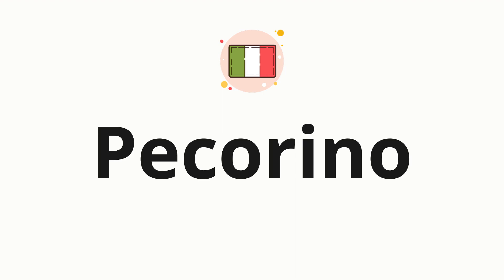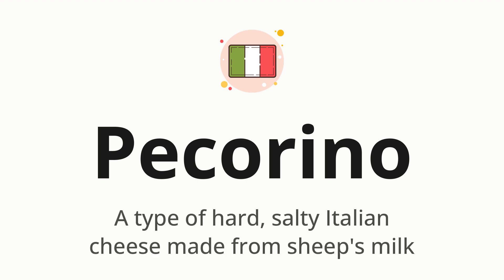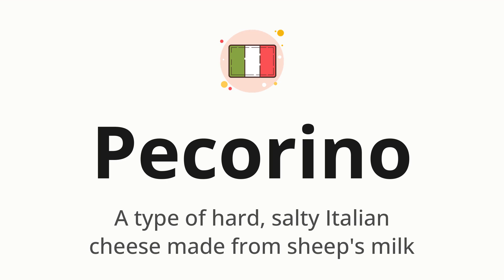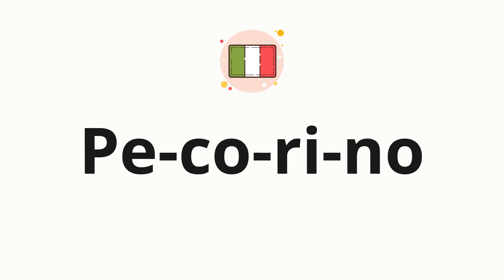How to pronounce Pecorino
🌍 Learn a new language now Master the pronunciation of 'Pecorino' Pecorino 📖 - which means : A type of hard, salty Italian cheese made from sheep's milk 📝 - with this quick and clear tutorial by How To Pronounce!

In this video 📽️, we'll guide you through the correct pronunciation of 'Pecorino' in Italian, using native speaker examples 🗣️👂 and easy-to-follow phonetic breakdowns 🎵. Whether you're learning Italian for travel ✈️, business 💼, or just for fun 🎉, our guide will help you perfect your pronunciation in no time ⏰.